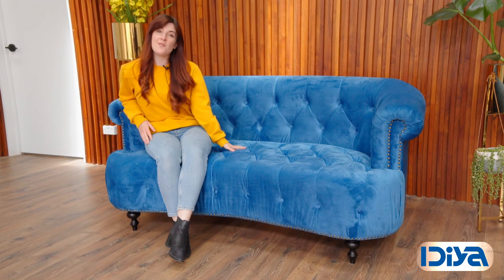SHEFFIELD CHESTERFIELD 2 COUCH ,BRIGHT BLUE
With elegant scroll arms, a deep buttoned backrest and turned wooden legs, the beautifully-crafted Sheffield has all the traditional features you expect from a classic Chesterfield, but with a contemporary twist – a sumptuous high-quality velvet fabric covering.

It’s upholstered with durable thick weave fabric in cool slate that’s great to touch and easy to care for. The solid wood frame, deep-tufted back and arms, and pocket sprung seat cushions ensure long-lasting support and comfort.

A timeless classic with a modern slant – the Sheffield in velvet fabric will instantly add class to a modern home.This sofa can be custom ordered to your choice of fabric ,color and size.

A classic Chesterfield 2 seater sofa .
Upholstered in cool slate, super thick velvet fabric.
Deep buttoned backrest
Elegant scroll arms
Dark colour, turned solid wood feet

Dimensions:180*95*80 cm